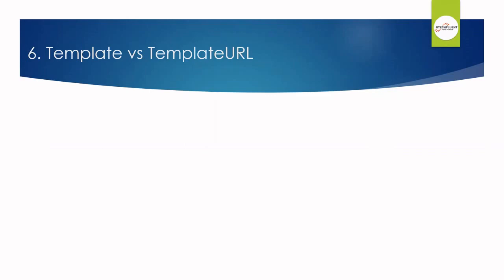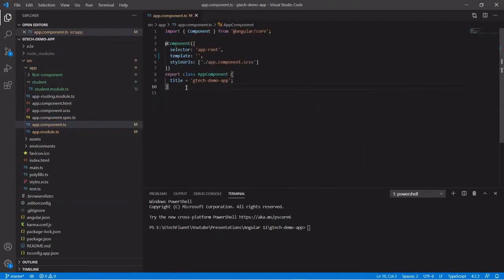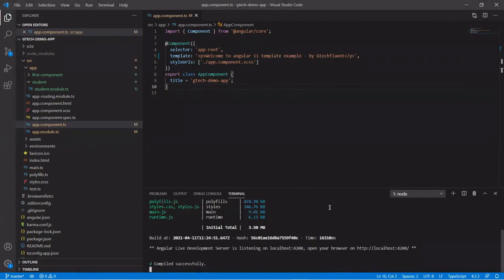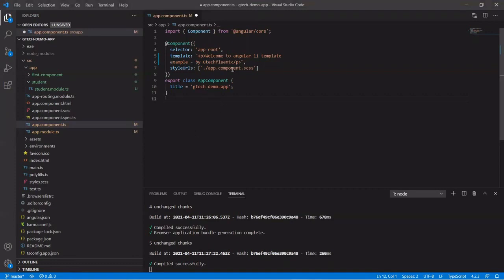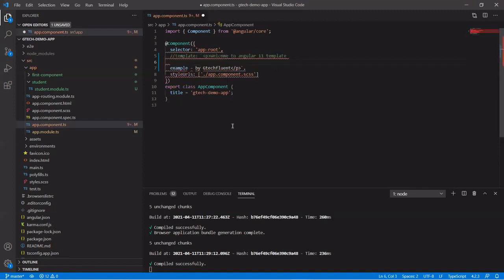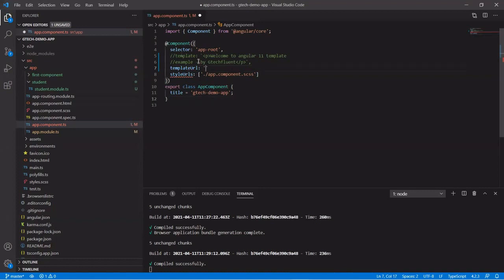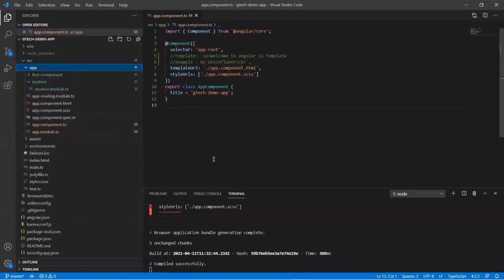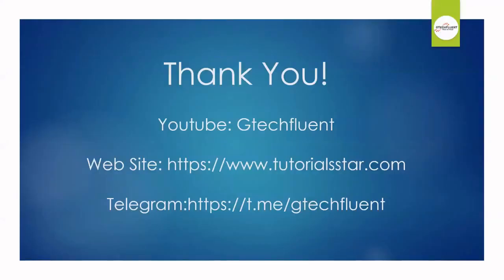Template vs TemplateUrl | Inline Template vs External Template | Angular 11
In this video, we will discuss the template and templateurl in angular 11 properties of the Component decorator. In angular, we need to create the HTML or view to represent the data or accept the data from the user.  We can create the template as.

► Inline template
► External Template